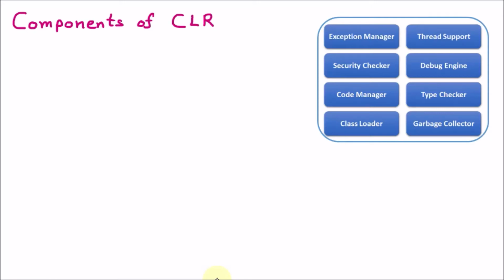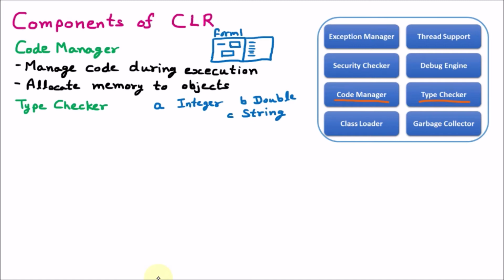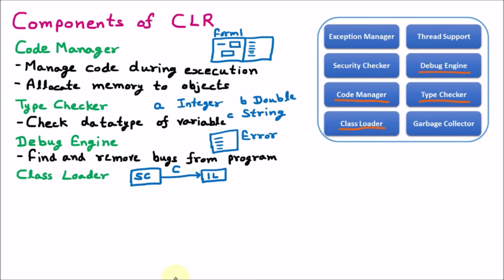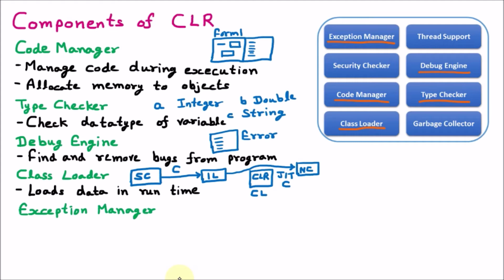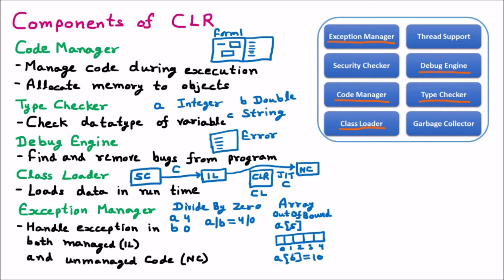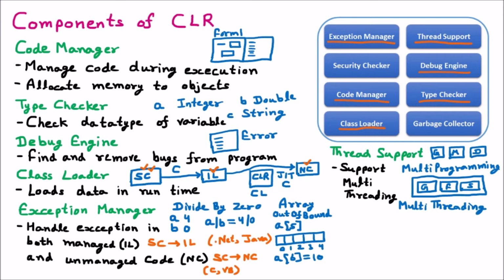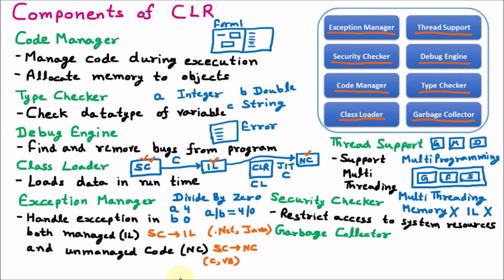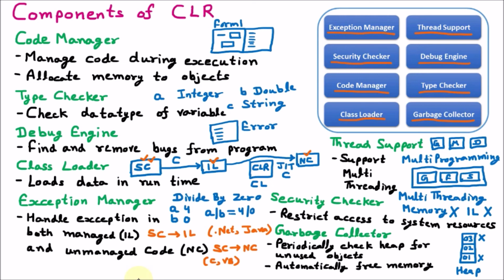Components of CLR | Common Language Runtime | CLR Architecture Components | .Net Framework